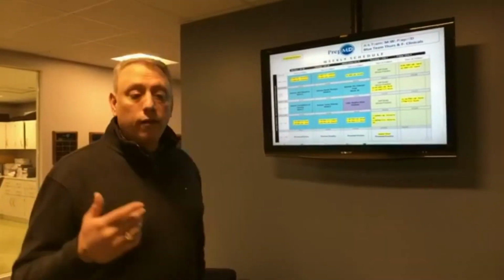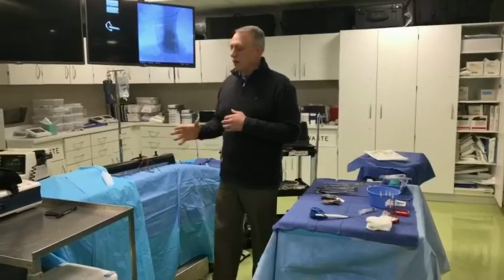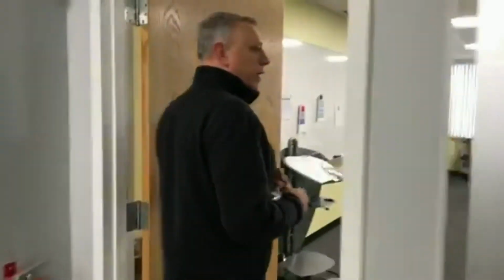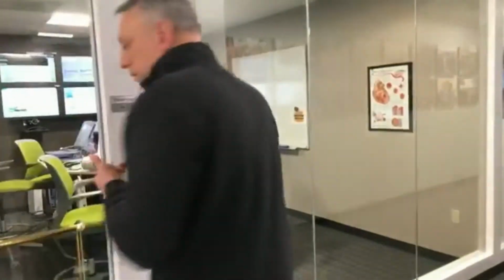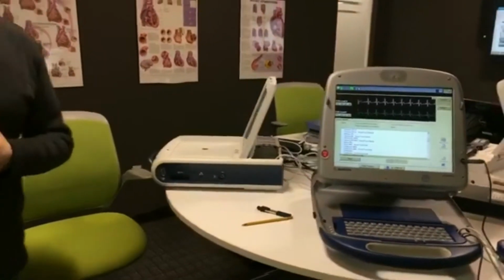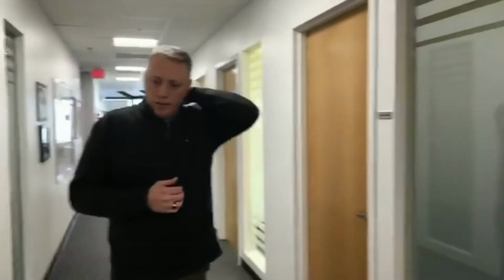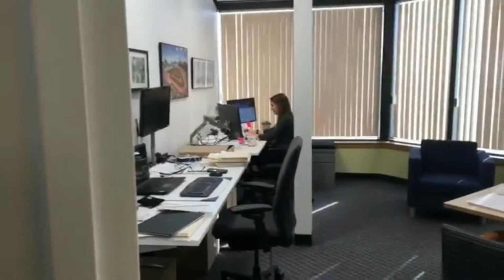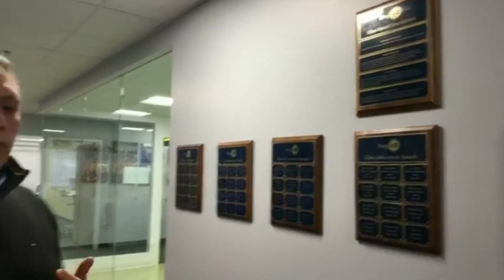PrepMD's Award Winning Training Facility for Medical Device Specialists!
How about taking a look at PrepMD's award winning facility based out of the Boston area? The students and our alumni love it! PrepMD’s 8,000 square foot facility was chosen by a leading architectural design publication as a 2011 recipient of their Outstanding Design award for a Training Center.

PrepMD offers a 24 week bootcamp program, and trains and places candidates coming from different fields in highly rewarding and satisfying medical device / clinical specialist jobs.